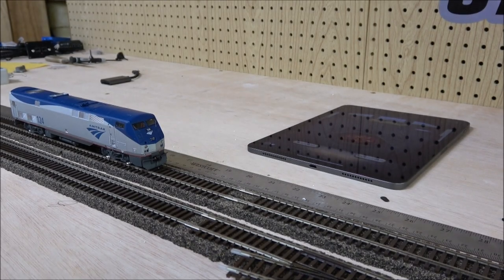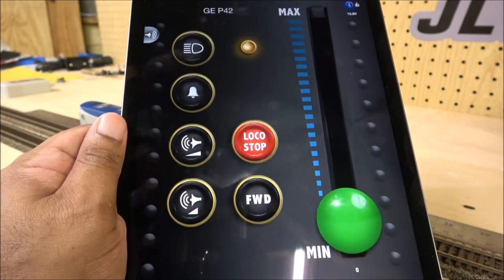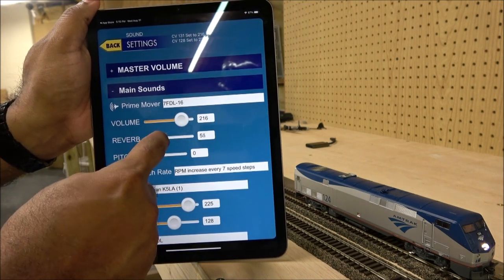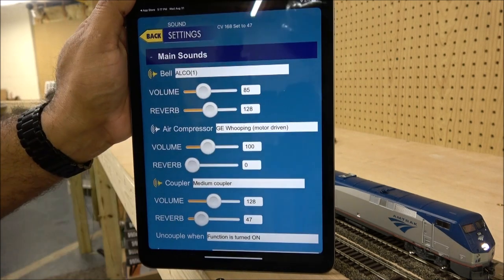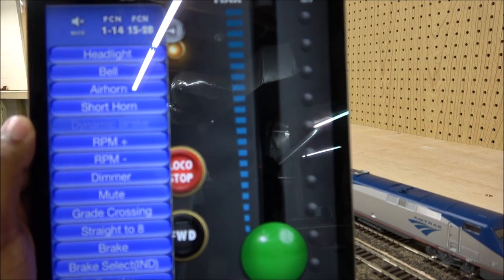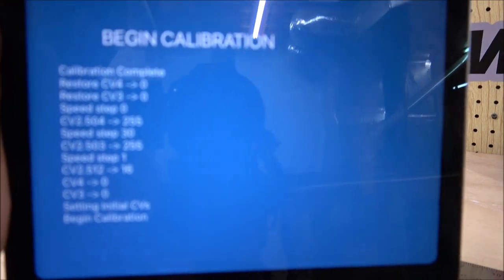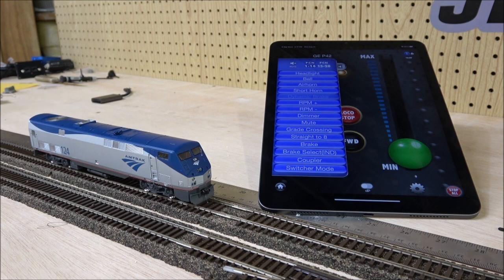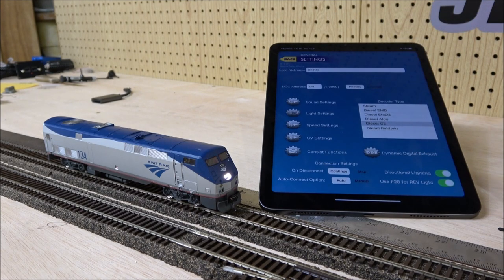Review: Soundtraxx NEW 2022 Blunami Bluetooth Decoder! Battery powered, DC & DCC Powered Operation!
This video contains products that were purchased, provided or discounted.  In most cases, products are a mix of discounted and otherwise purchased.  The description may include links to products on the website of the company reviewed, a link to TrainWorld.com or both.